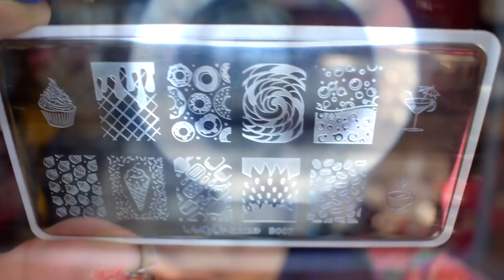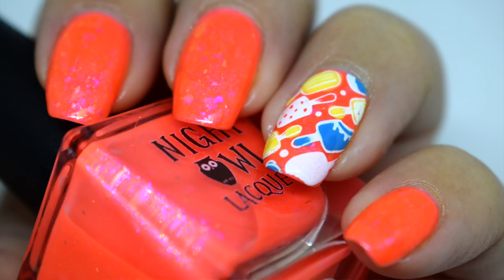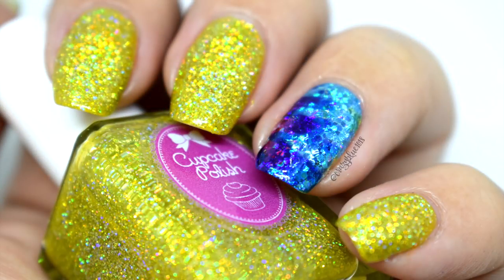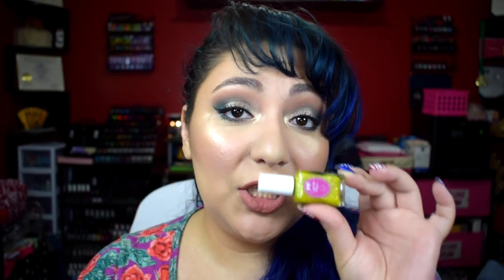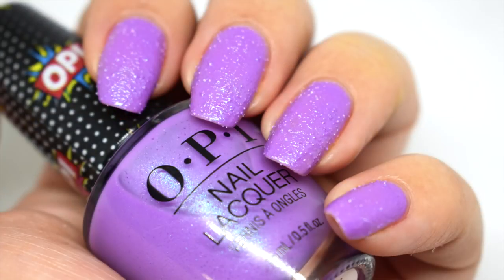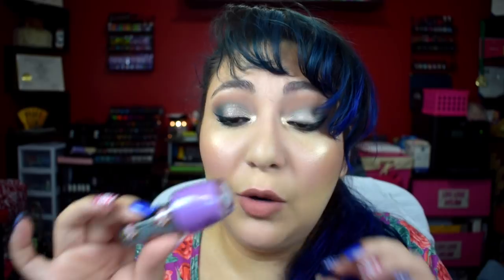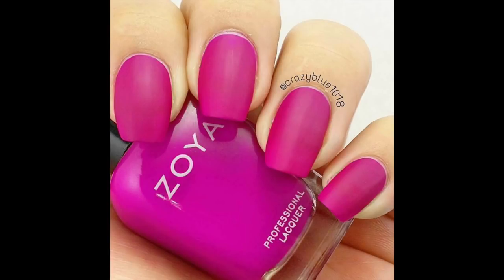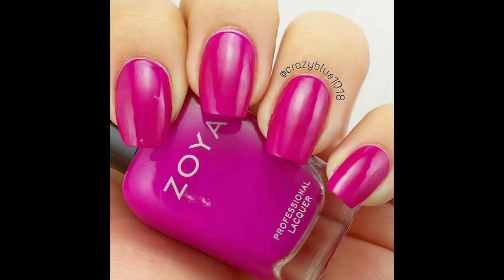Nail Polish + Nail Art Favorites | June 2018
Polishes Mentioned:

*TyeDye Nail Art Foil
*Cupcake Polish 'Princess Lolly'
*Wet N Wild 'The Silver Screen'
*What's Up Nail B007 Stamping Plate
*OPI 'Pop Star'
*KBShimmer 'Double Pog Dare You'
*Zoya 'Charisma'
*Anchor & Heart Lacquer 'Isn't It Ironic'

What I'm Wearing:

Nails: 4th Of July Manicure (details on IG)
Lips: Huda Beauty 'Bombshell'
Eyes: Too Faced Egg Nog Latte Palette, NYX Epic Ink Liner and Essence Lash Princess Mascara
Cheeks: Too Faced Egg Nog Latte Palette, Anastasia BH Amrezy Highlighter and PF Butter Bronzer